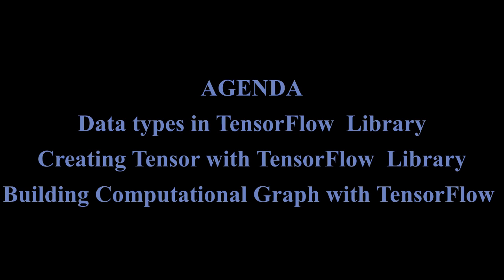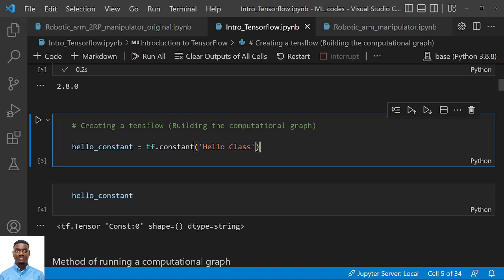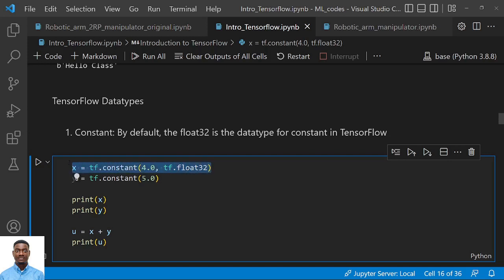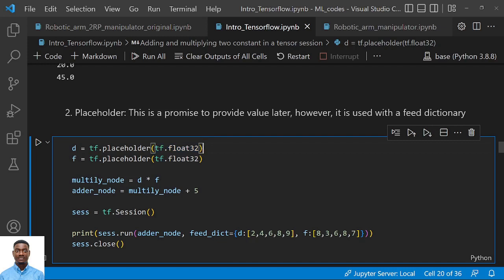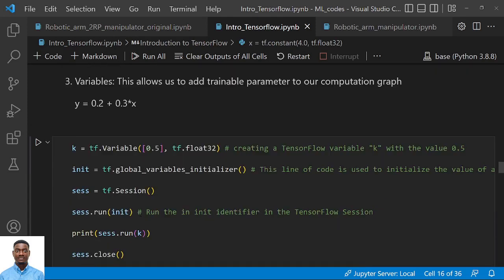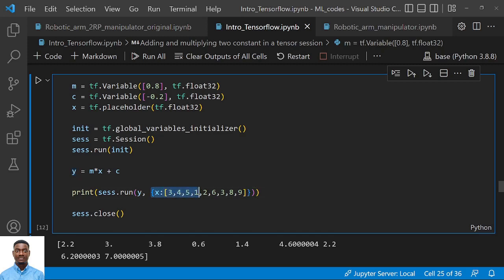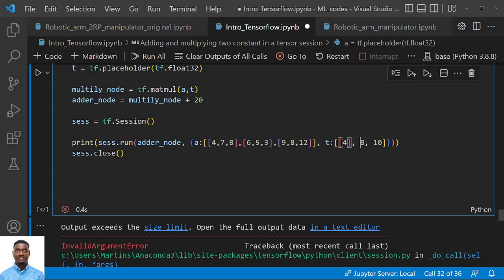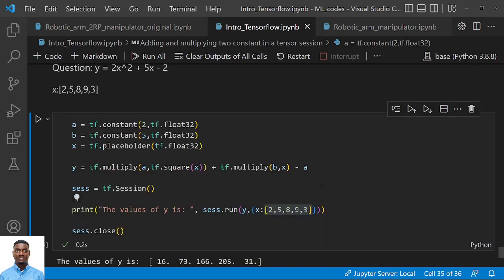Tensor Flow Python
This video shows an introduction to TensorFlow library in Python and it functionalities